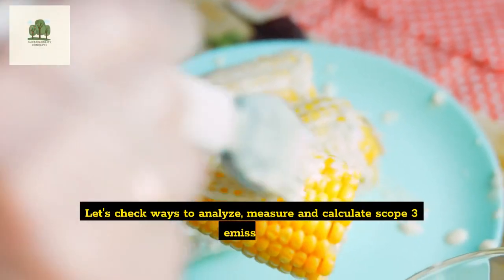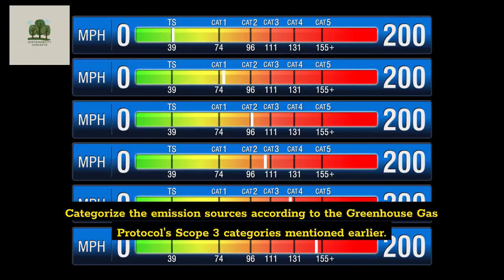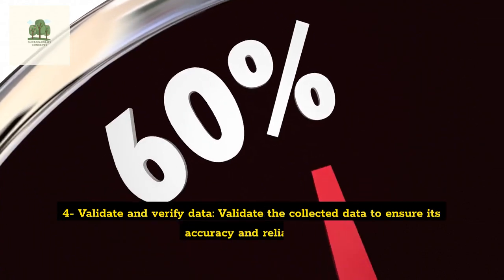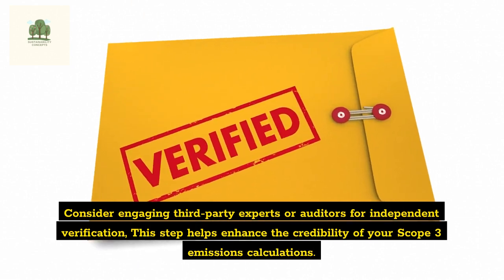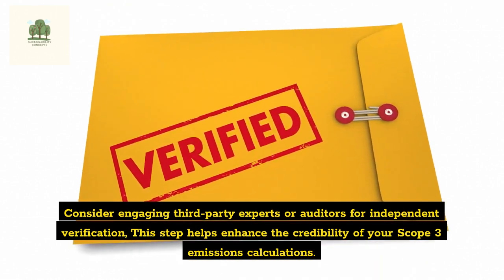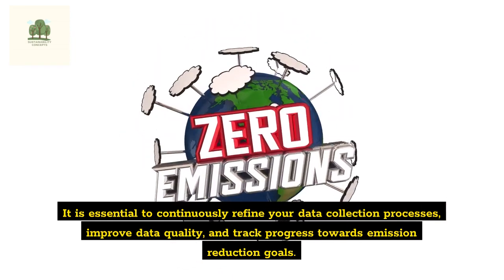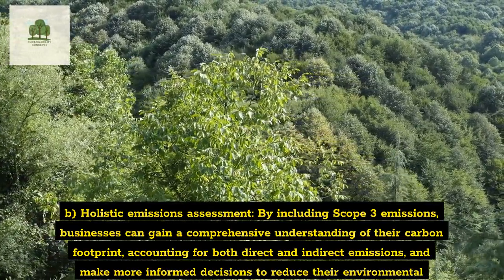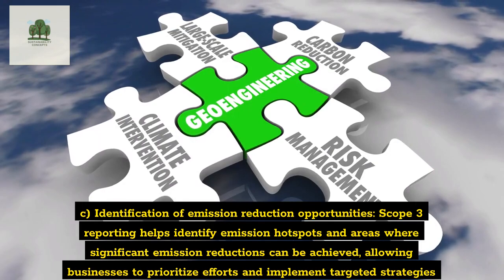Scope 3 Carbon Emission Reporting- What is Scope 3 emissions? How to calculate scope 2 emissions?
We will understand what is scope 3 emissions? How to analyze, measure, and calculate it? What are the benefits?  We will discuss all these important points in detail.
Through my channel, @SustainabililtyConceptsforAll our main focus is to explain all sustainability-related topics and create awareness among all. We will make sure that we touch on all sustainability-related topics and clear your doubts. Please feel free to drop your comments, if you have any suggestions, comments, or topics in mind. Please hurry and check other videos on our channel @SustainabililtyConceptsforAll

 Check out -